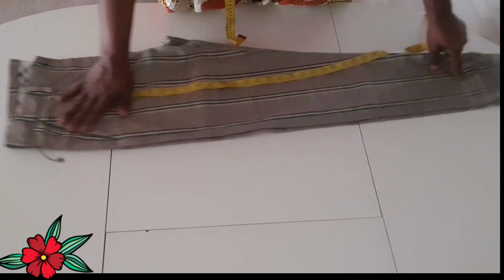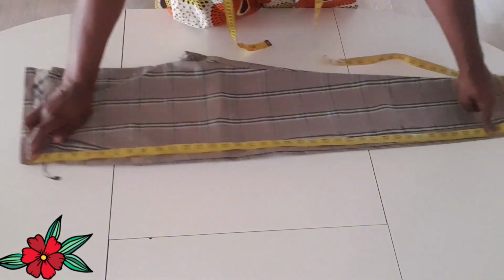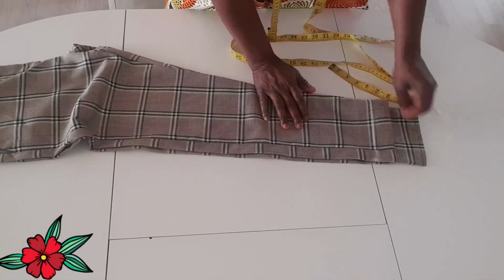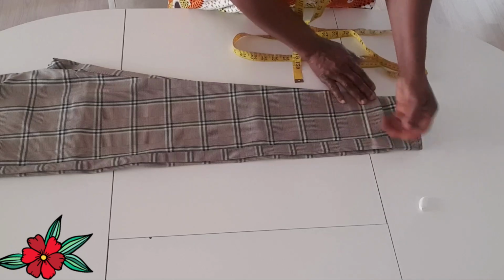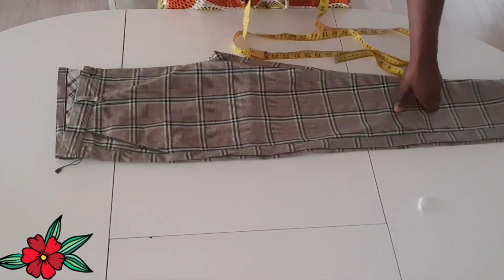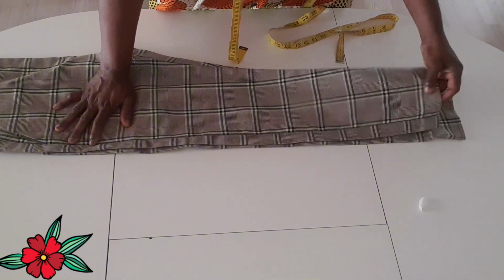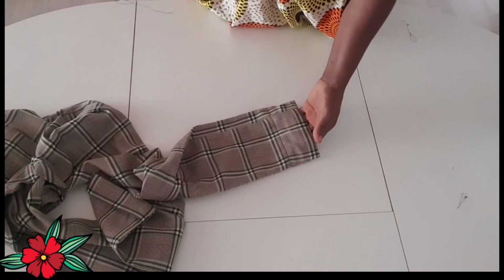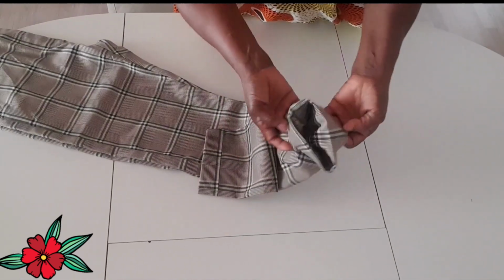Learn how to roll hem ankle trouser/ how to double hem trouser step by step/ details